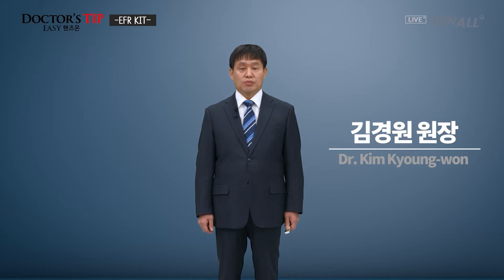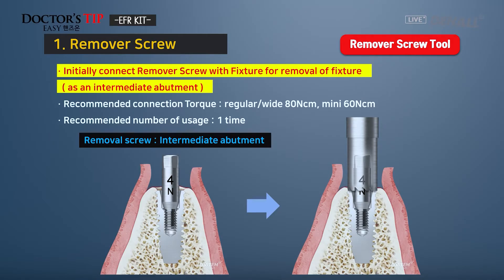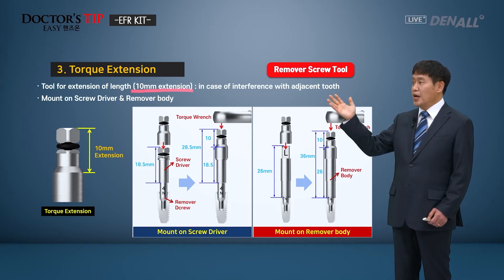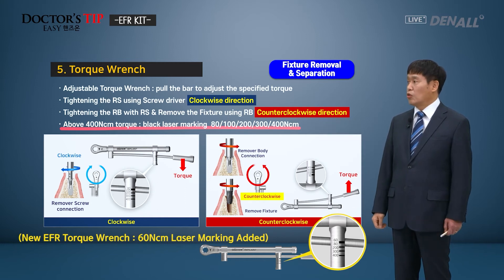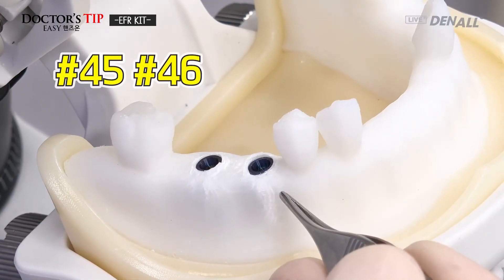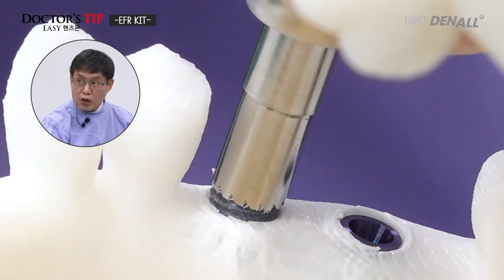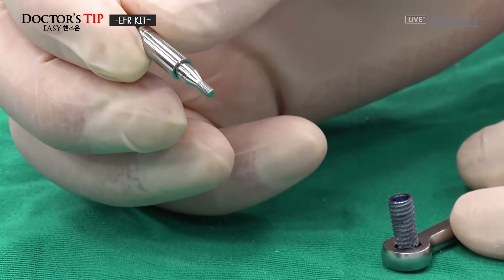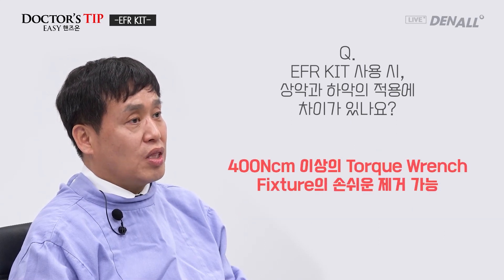[Easy Hands-on] ep16 EFR KIT - #45 #46 Fixture Removal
EFR KIT - #45 #46 Fixture Removal